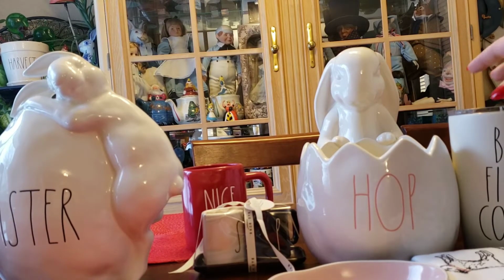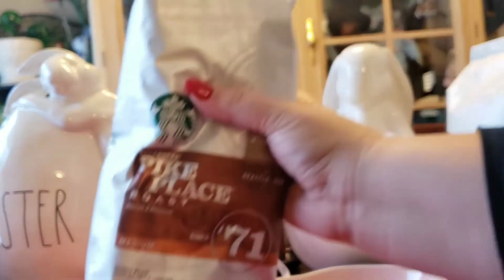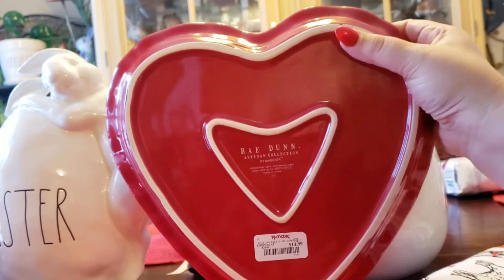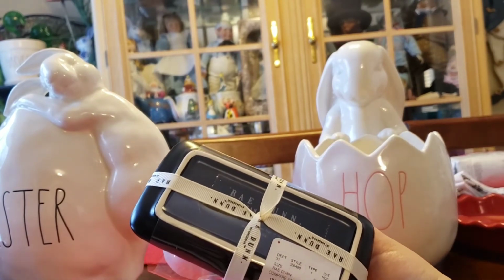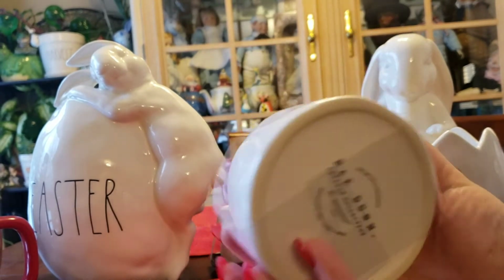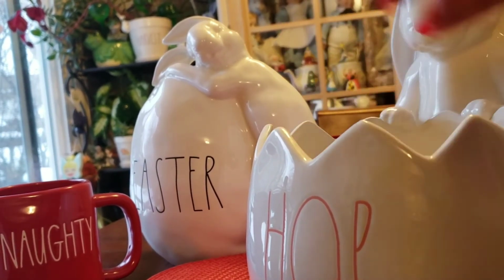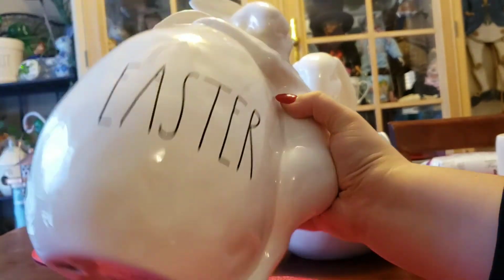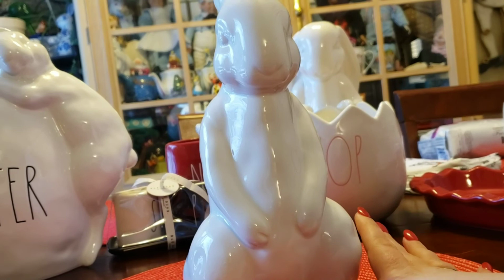Rae Dunn Easter & Valentine's day haul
Hello this is a haul of Rae Dunn it's all easter and valentine's day. I shopped at Homegoods and Tj Maxx for this haul. I hope you all had a bright and great Chinese new year the year of the rat🐁. If you have any questions please ask me. Lots of love strawbeariebunnies🍓🐰